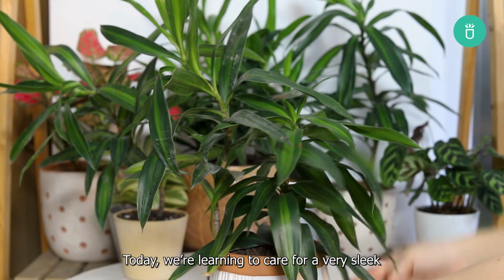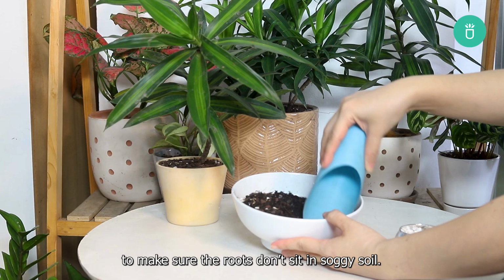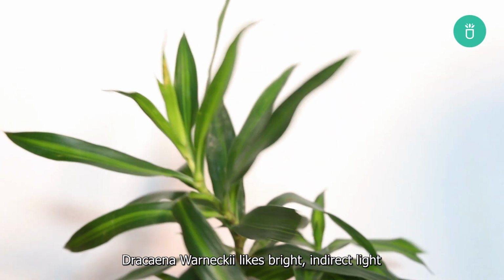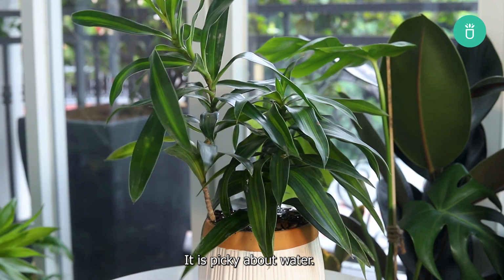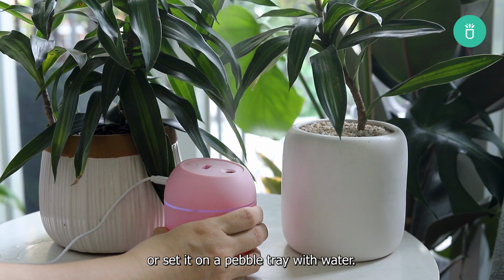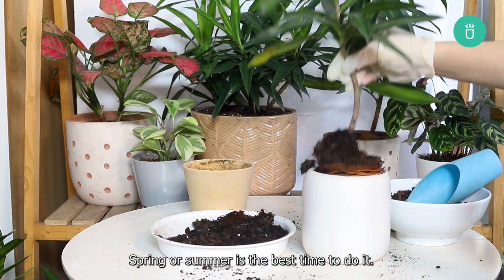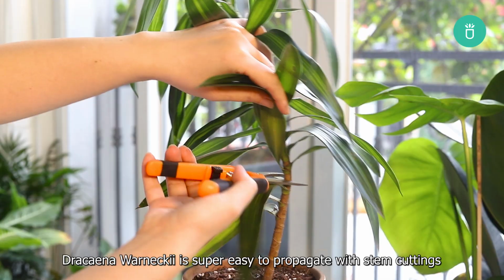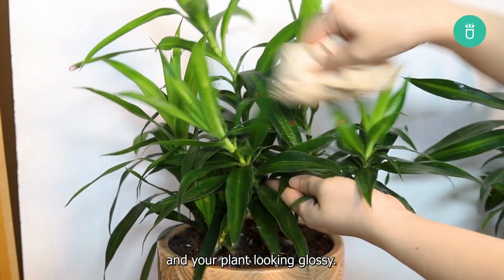How to care for Dracaena Warneckii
In this video, we share a simple care guide for 🌿 Dracaena Warneckii, a popular and low-maintenance houseplant known for its elegant striped leaves. You'll learn how to provide the right light, water, temperature, and soil conditions to keep your plant healthy and growing well. We also cover common issues like brown tips and overwatering, along with easy solutions to prevent them. Whether you're new to houseplants or looking to improve your plant care routine, this video offers everything you need to help your Dracaena thrive.

Timestamps

0:00 Intro
0:16 Can this plant be grown outside?
0:37 Soil & Fertilizer
1:00 Light
1:24 Watering
1:55 Temperature & Humidity
2:21 Pet friendly
2:33 Potting & repotting
2:54 Pruning
3:12 Propagation
3:33 Pests
3:48 Outro